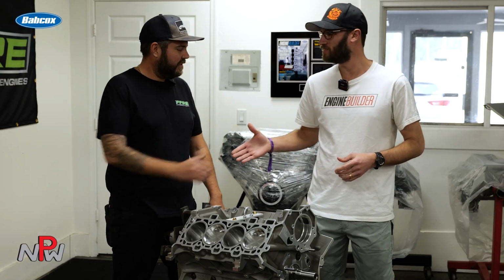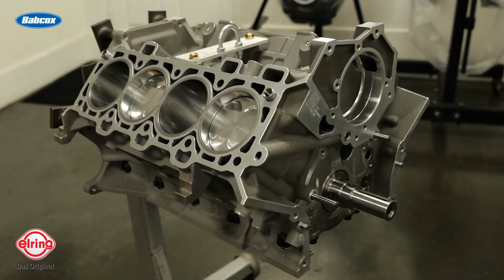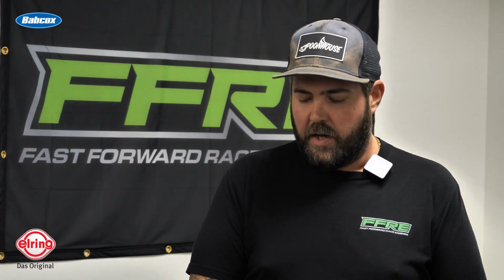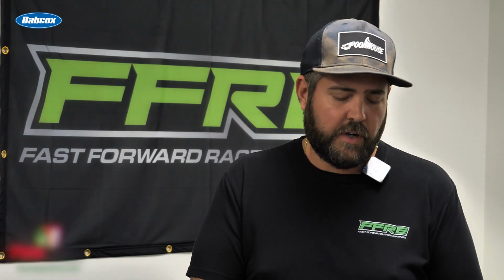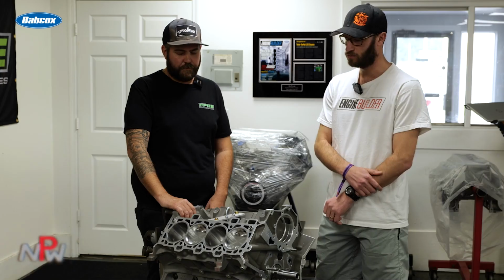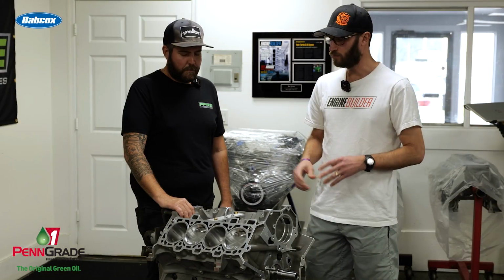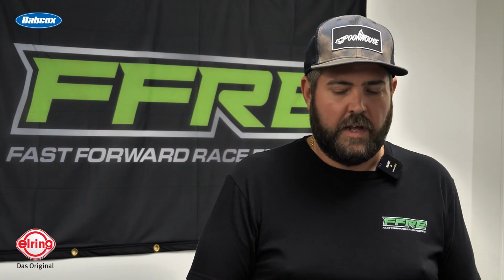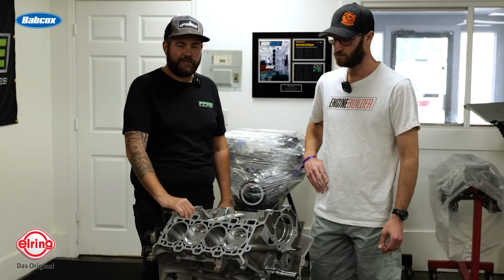FFRE Gen 3 Stage 3 Coyote Engine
If you don't already know, Fast Forward Race Engines has been making a name for itself in the Ford Coyote engine market. The New Port Richey, FL-based shop does engine and machine work on a few different platforms, but they specialize in the Coyote stuff, and thanks to that speciality, the shop has been a big part of recent record-breaking engines. We got to visit the shop and see one of FFRE's Gen 3 Stage 3 Coyote engines coming together for this episode of Engine of the Week brought to you by @penngrade1motoroil830, @elringdasoriginaland NPW Companies.